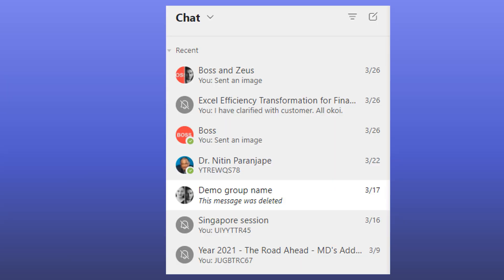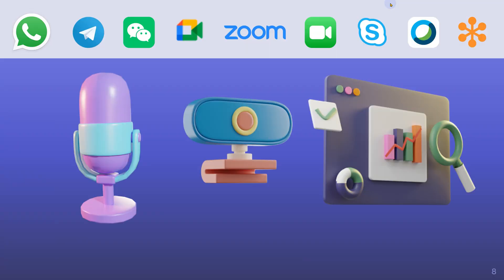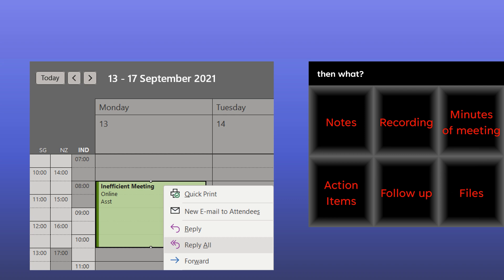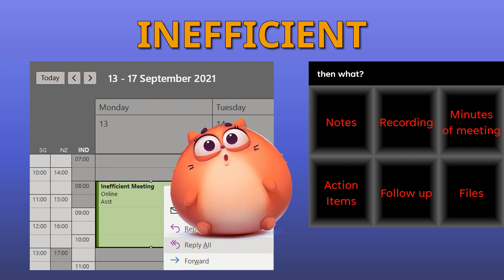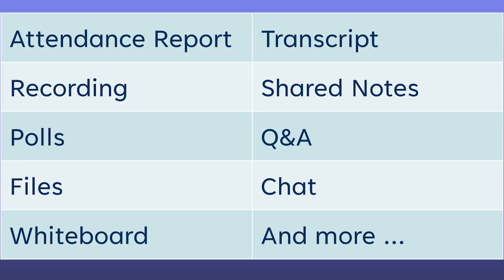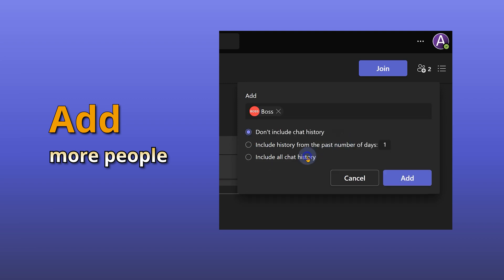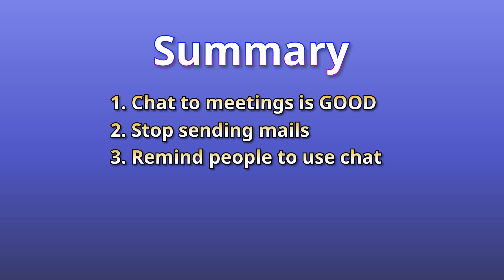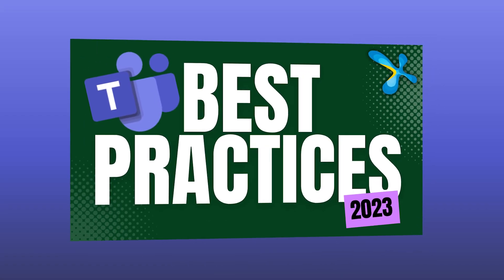Stop sending mails after meetings - Use Meeting Chat in Teams.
Yes. That's right. AFTER the meeting - stop sending mails. Start using the Meeting Chat. Teams creates meeting chat automatically. Just start using it and convince everyone in your team.

Zero mails. More clarity. Better follow up, faster execution.
Additional information:
The post-meeting collaboration continues with external parties as well.
This is generally a useful thing.

However, everyone should consciously remember that external parties have access to the chat.
DO NOT put any confidential or sensitive information in the chat.
If you must add such information, remember to remove external parties from the chat.

00:00 - Why meeting becomes chat?
00:21 - Solution 1 - Pin chats
00:45 - Other meeting apps - are they better?
01:06 - Post-meeting collaboration on chat
03:10 - Add more people
03:33 - Send mails to chat

Efficiency Best Practices for Microsoft 365
130 best practices everyone must know